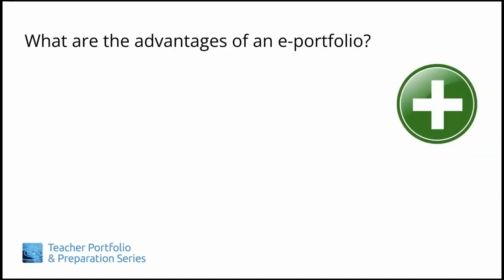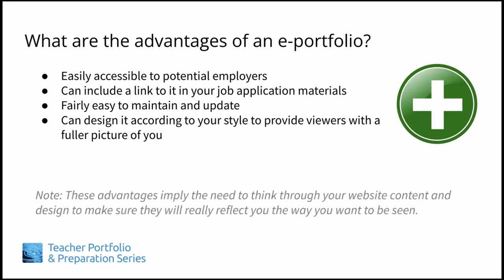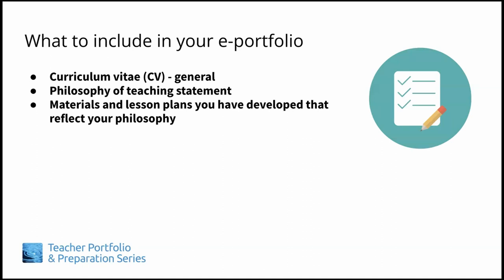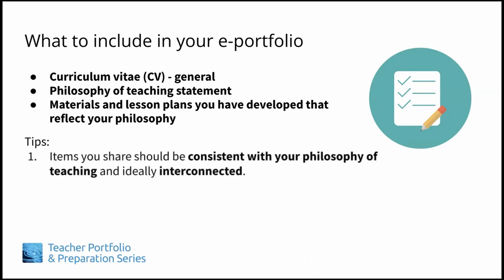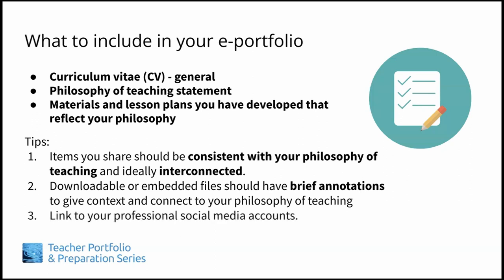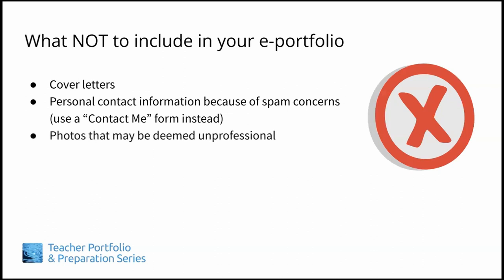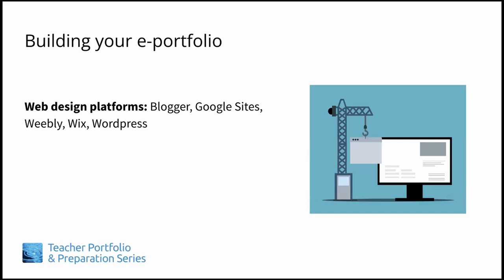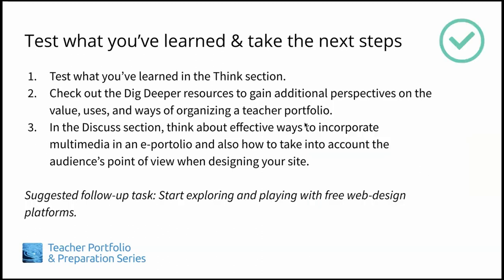TiPPS Module 1, Lesson 2: Intro to Electronic Portfolios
Content: Kenton Harsch